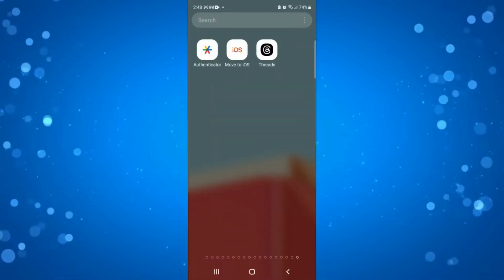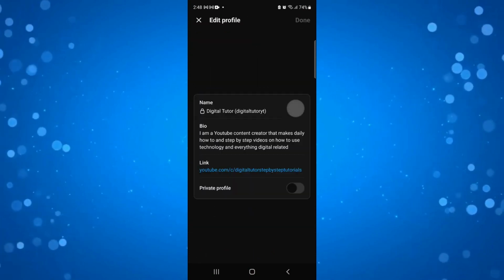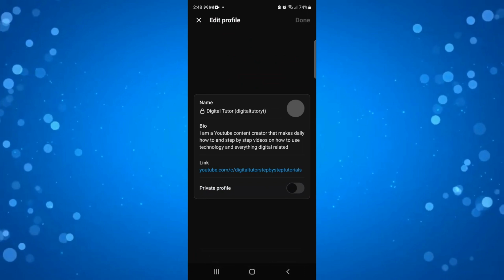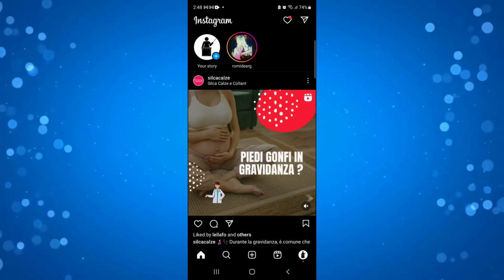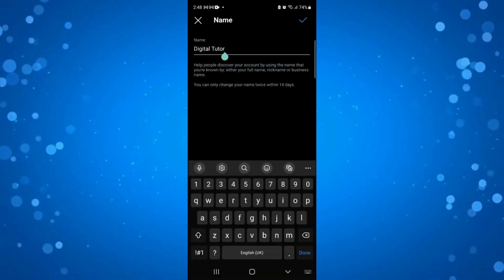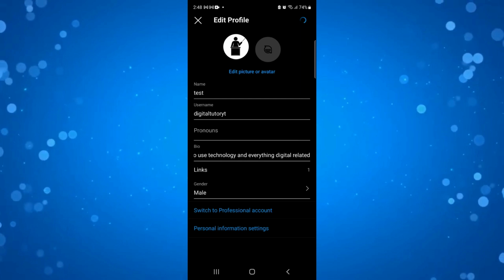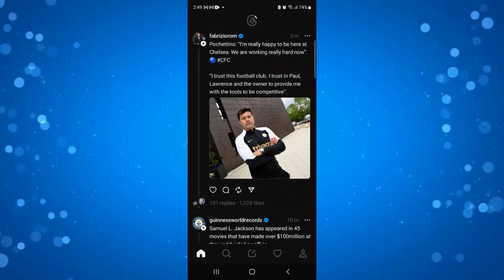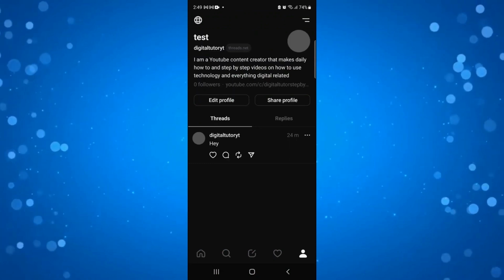How To Change Your Name On Threads (New)